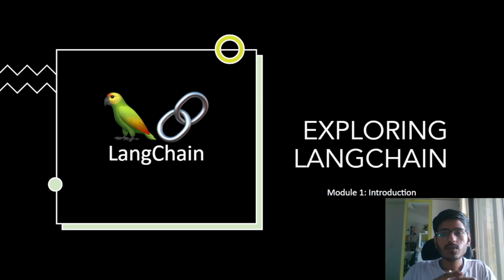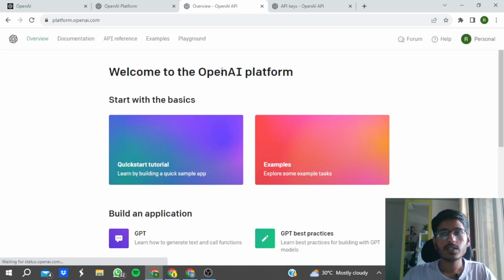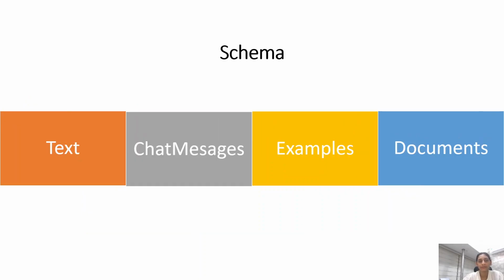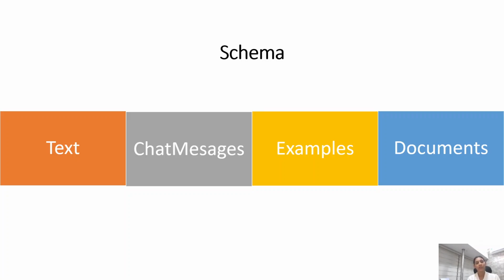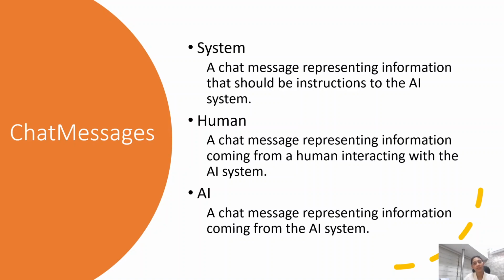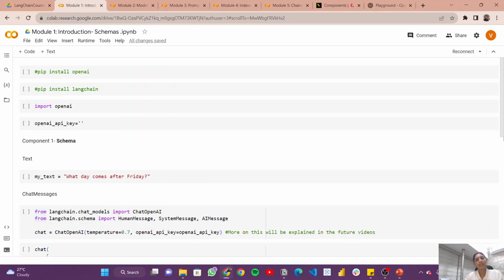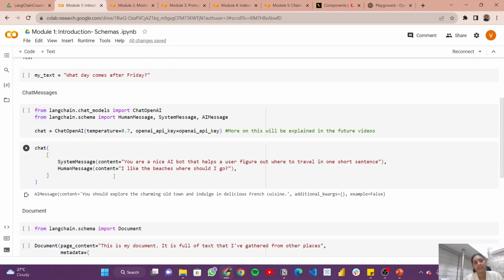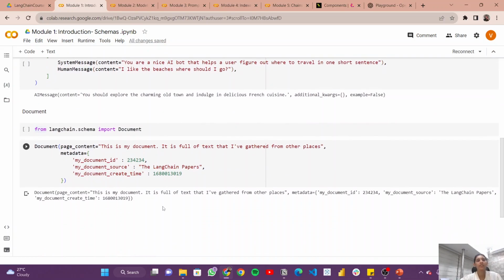Langchain Course | Module 1: Introduction | Components | Crash Course | Beginners | NextGen Insights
📜Course Description:

A crash course on understanding LangChain & the role of LLMs in building powerful applications. So are you ready to unlock the potential of Langchain and revolutionize your understanding of language-based applications? Join our Langchain course and embark on a journey into the world of cutting-edge AI technology.